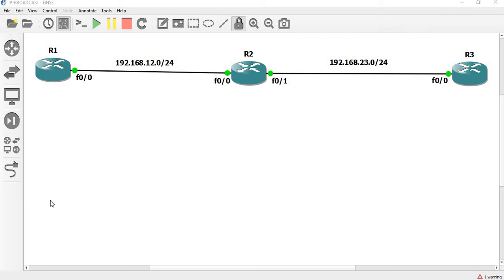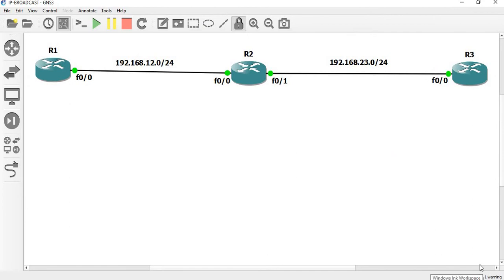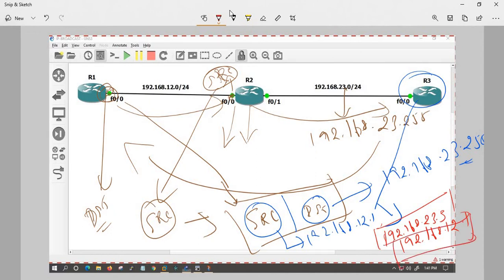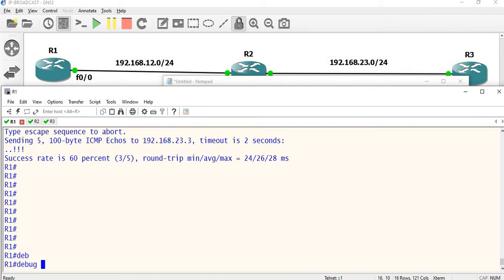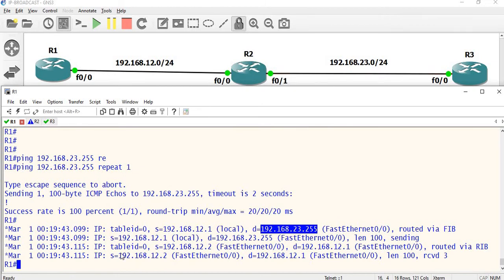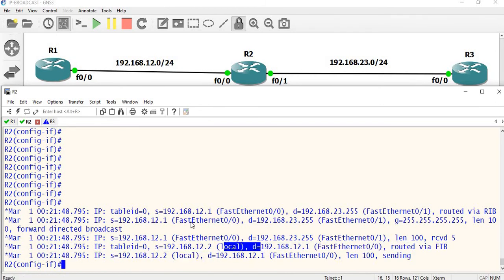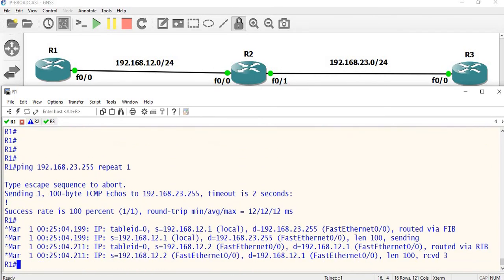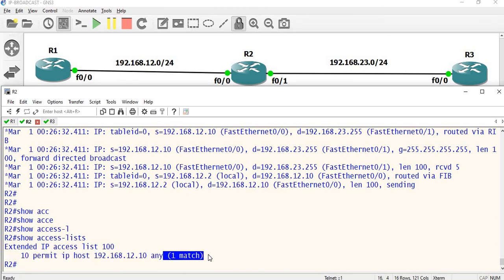WHAT is IP DIRECT BROADCAST || TAMIL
This session is about IP broadcast Domain.